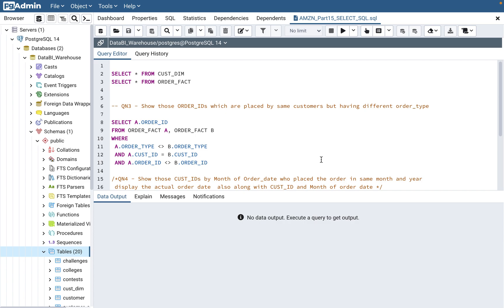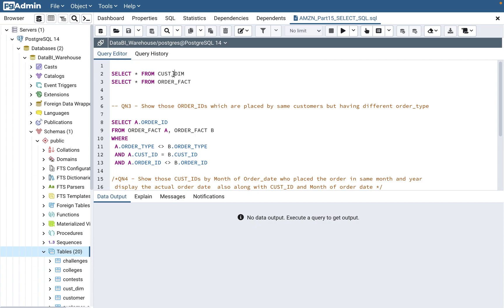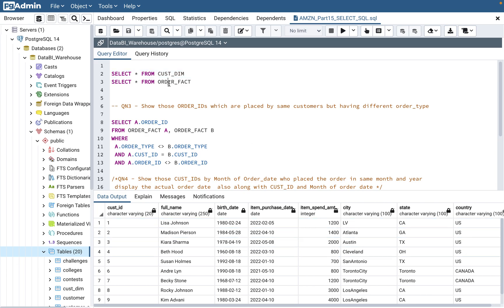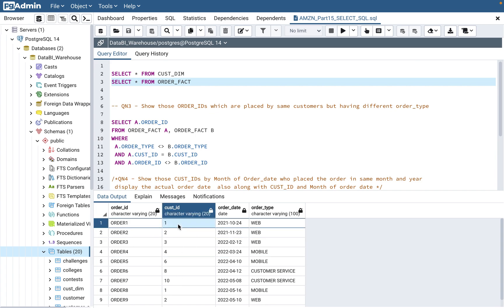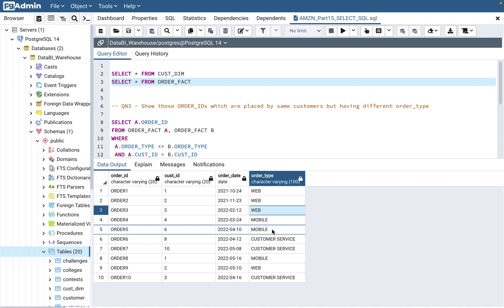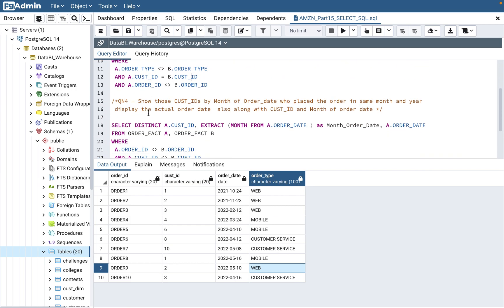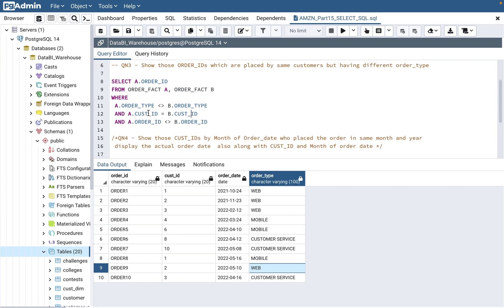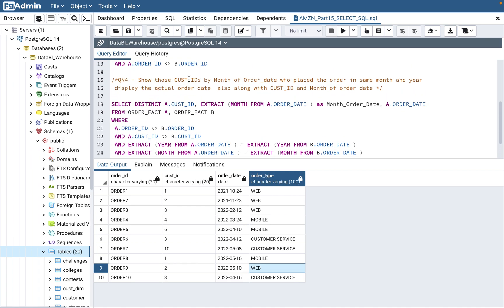Part 15 - Amazon SQL Interview Questions 2022 | SELF JOIN CONCEPT | EXTRACT YEAR AND MONTH FROM DATE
In this Video, I continue with part 15 of various types of questions that are asked in Amazon SQL interviews for Senior business intelligence engineers (SR BIEs), Sr Data Engineer AND BI Engineers. This video covers SQL query to cover the concept of Self joins and extracting Year and Month from Date.

Following is the CREATE and INSERT statement for two tables covered in this video

CREATE TABLE IF NOT EXISTS ORDER_FACT
    ORDER_ID    VARCHAR(20)
  , CUST_ID     VARCHAR(20)
  , ORDER_DATE  DATE
  , ORDER_TYPE  VARCHAR(100)

CREATE TABLE IF NOT EXISTS CUST_DIM
    CUST_ID  VARCHAR(20)
  , FULL_NAME    VARCHAR(250)
  , BIRTH_DATE   DATE
  , ITEM_PURCHASE_DATE   DATE
  , ITEM_SPEND_AMT INT
  , CITY  VARCHAR(100)
  , STATE VARCHAR(100)
  , COUNTRY VARCHAR(100)

-- INSERT SCRIPT

-- SELECT QUERIES

-- QN3 - Show those ORDER_IDs which are placed by same customers but having different order_type

SELECT A.ORDER_ID
FROM ORDER_FACT A, ORDER_FACT B
WHERE
 A.ORDER_TYPE (NOT EQUAL TO SIGN) B.ORDER_TYPE
 AND A.CUST_ID = B.CUST_ID
 AND A.ORDER_ID (NOT EQUAL TO SIGN) B.ORDER_ID

/*QN4 - Show those CUST_IDs by Month of Order_date who placed the order in same month and year.
 display the actual order date  also along with CUST_ID and Month of order date */

SELECT DISTINCT A.CUST_ID, EXTRACT (MONTH FROM A.ORDER_DATE ) as Month_Order_Date, A.ORDER_DATE
WHERE
 A.ORDER_ID (NOT EQUAL TO SIGN)B.ORDER_ID
 AND A.CUST_ID (NOT EQUAL TO SIGN) B.CUST_ID
 AND EXTRACT (YEAR FROM A.ORDER_DATE ) = EXTRACT (YEAR FROM B.ORDER_DATE )
 AND EXTRACT (MONTH FROM A.ORDER_DATE ) = EXTRACT (MONTH FROM B.ORDER_DATE )